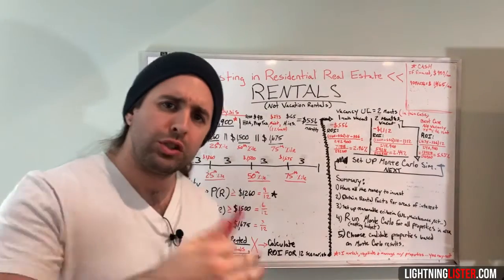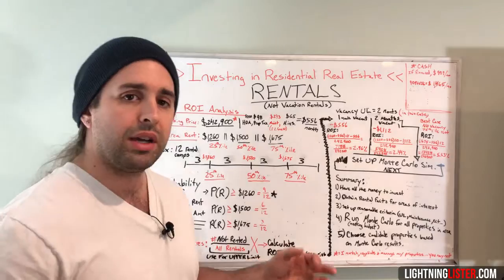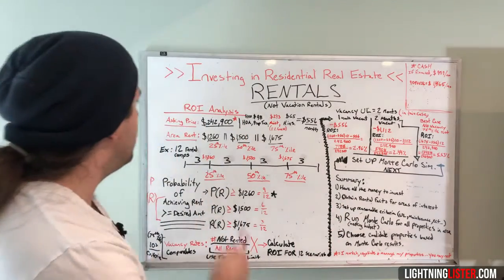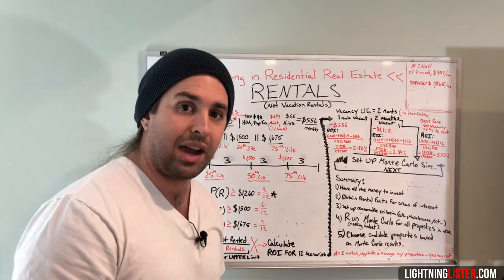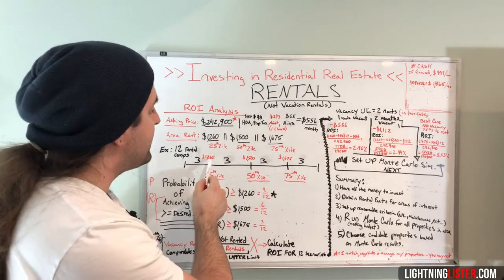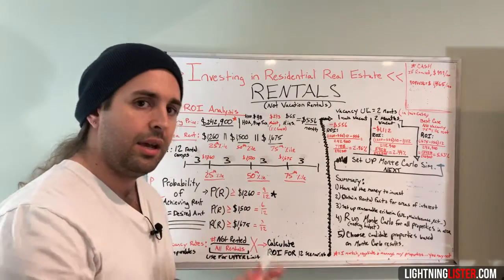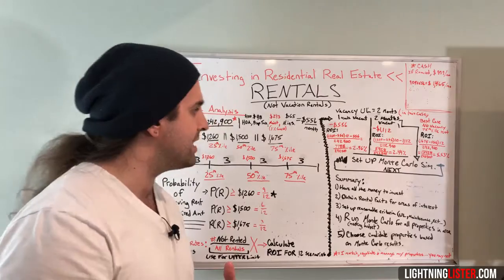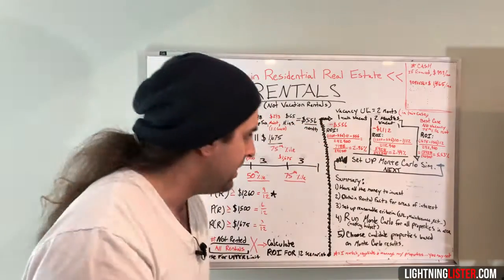Finding Residential Rentals Automated ROI Method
A look at how I set up automated code to look for real estate for myself and others. Goes with my book: "No Money, No Stuff"